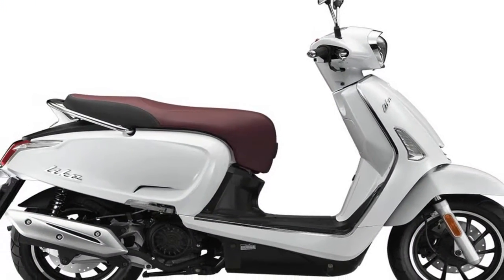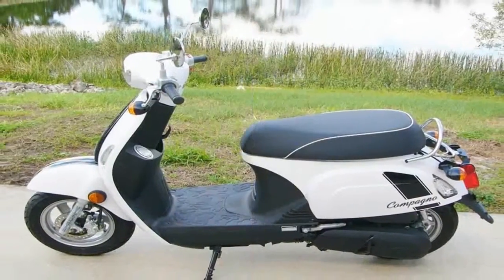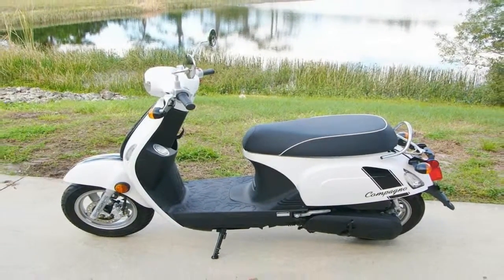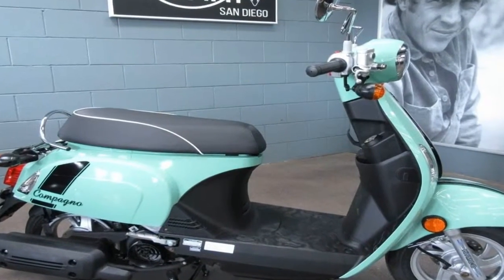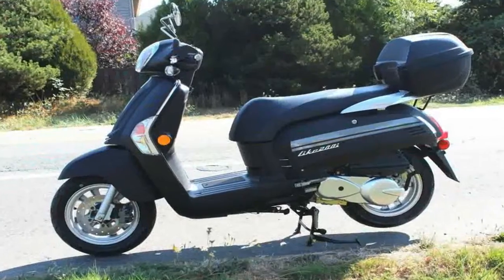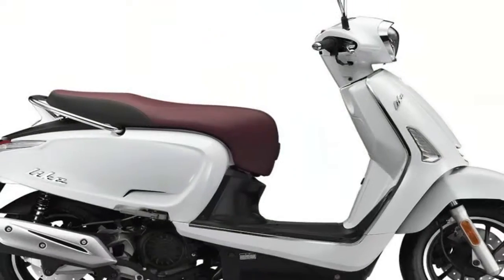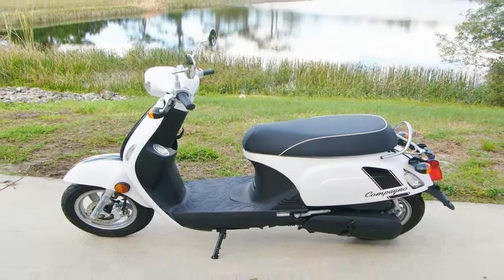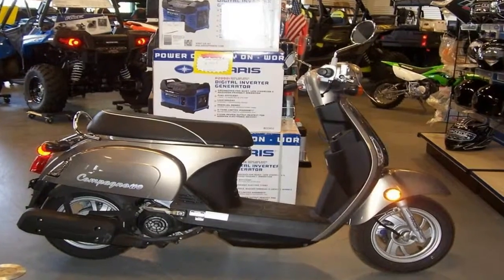Otto Bike l 2018 KYMCO Compagno 110i Engine and Price Overview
Otto Bike l 2018 KYMCO Compagno 110i Engine and Price Overview-This ride comes built on the good old sheet metal-over-frame method that keeps the assembly simple, and arguably survives minor to even moderate body damage better than the monocoque, or stressed-skin method (of which I have never been a fan). Telescopic “juice” forks support the front end, and a coil-over shock dampens the motion of the swing-mount drive unit. Suspension at both ends come with fixed values across the board without even the rear preload adjuster you’d expect on a ride with a two-up capability.

██████ GET DAILY UPDATES! NOW! ██████